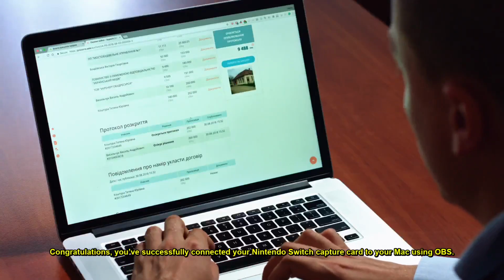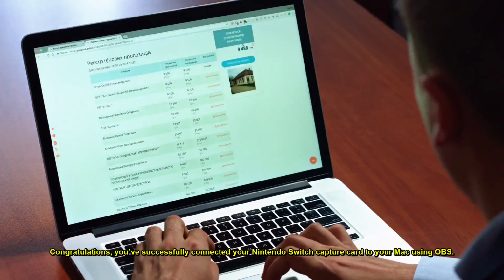How to connect a Nintendo Switch capture card to a Mac using OBS - Easy Tutorial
In this easy tutorial, learn how to connect your Nintendo Switch capture card to your Mac using OBS (Open Broadcaster Software). Whether you're a beginner or just need a quick refresher, we'll guide you step-by-step through the setup process to ensure you can stream or record your gameplay seamlessly. Unlock your gaming potential and elevate your streaming experience today!